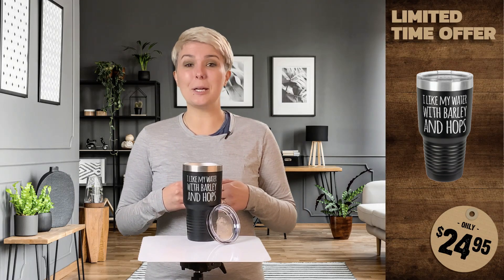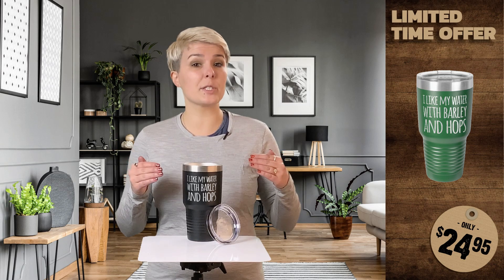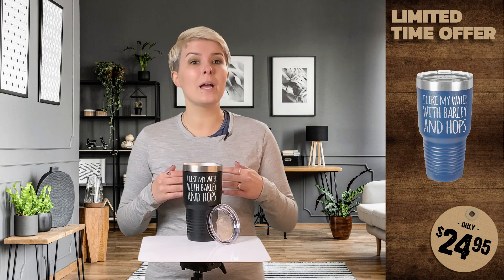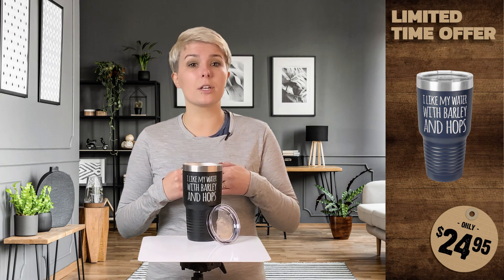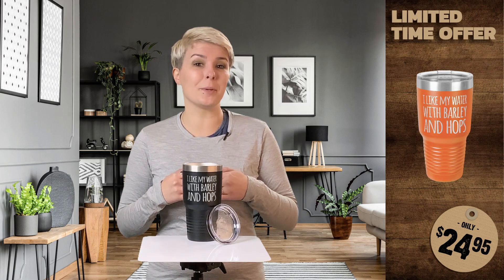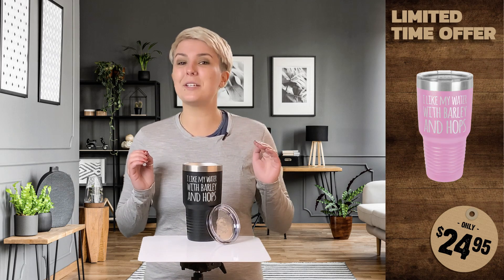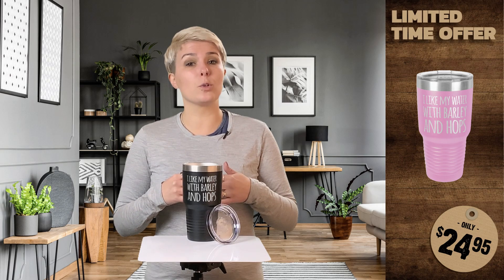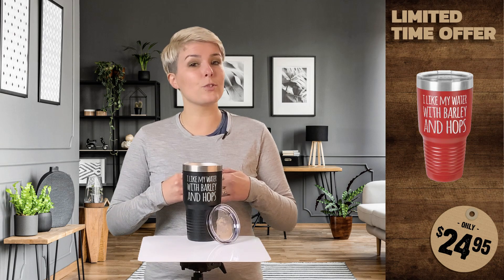Barley and hops Tumbler